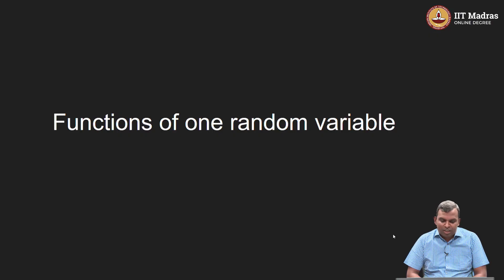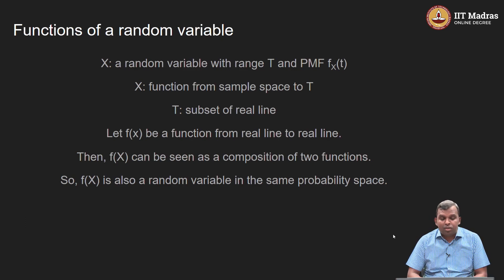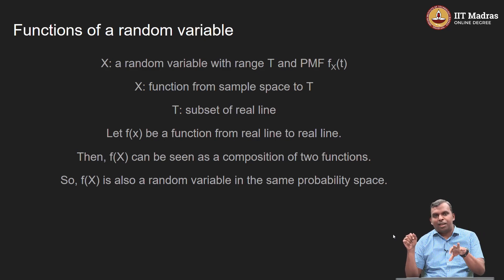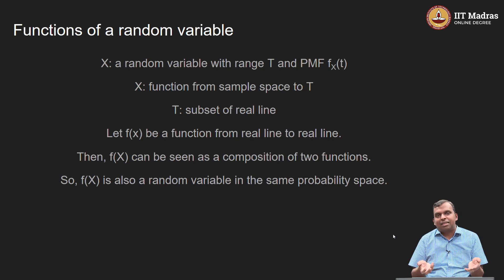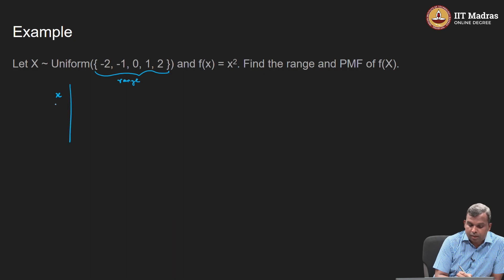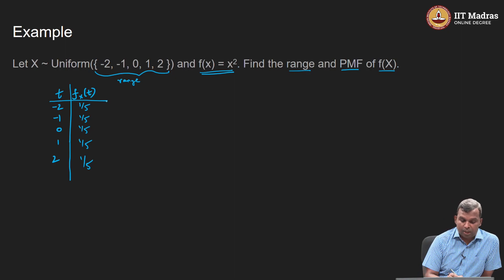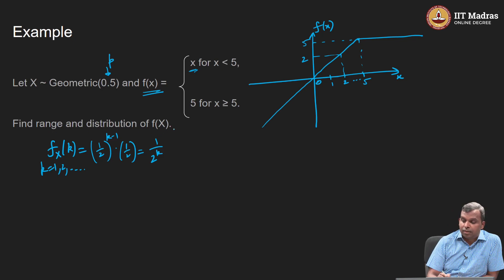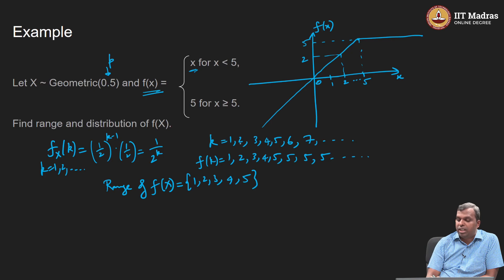Functions of one random variable